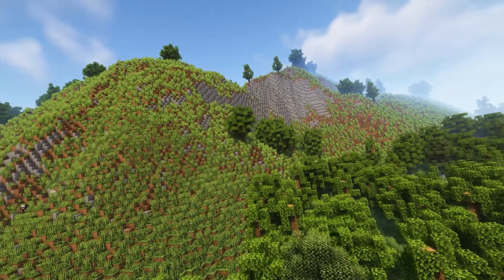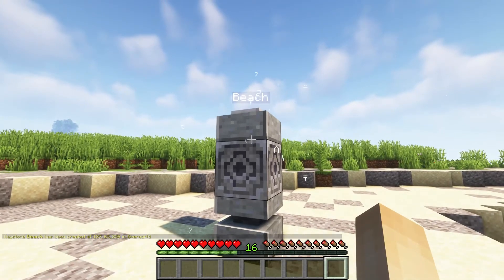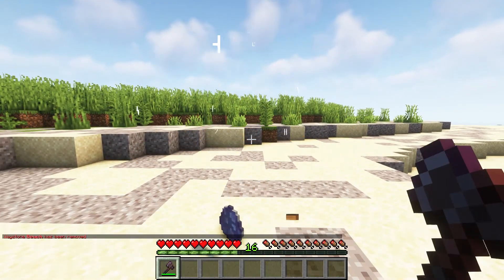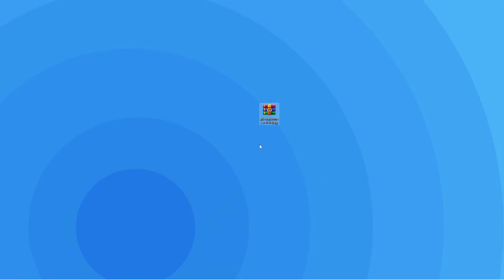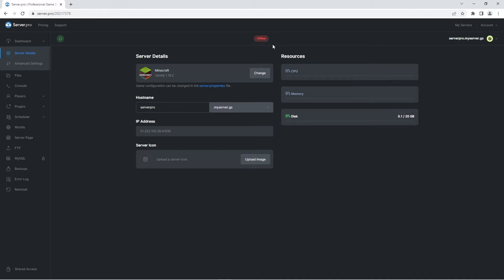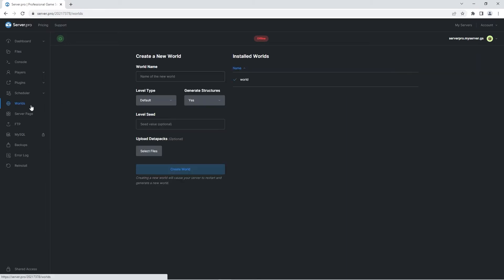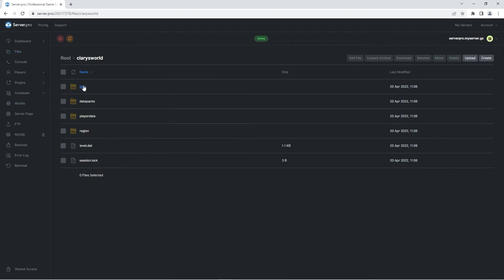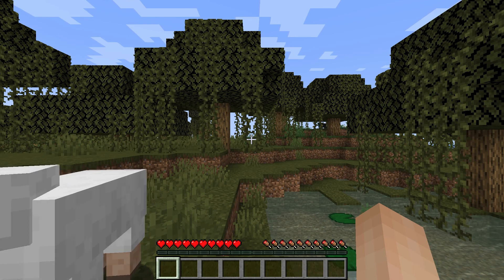How to Waypoints in Your World without Mods - Minecraft Java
In this video, we show you how to install and set up the ‘Waystones’ Datapack on your server. This data pack allows you to craft and place Waystones to create waypoints at different locations in your world! This pack was inspired by the original “Waystones” Mod and it’s a super easy way to travel between your base and friends’ bases!

Timestamps:
0:00 Intro
0:11 Features Overview
1:28 Downloading Data Pack
1:52 Uploading Datapack Onto Server
2:59 Outro